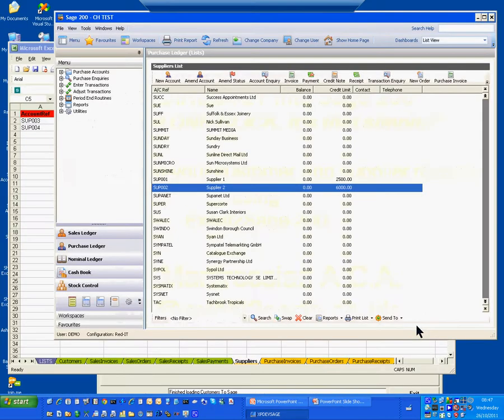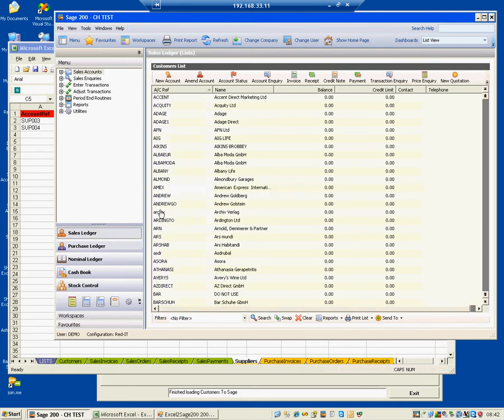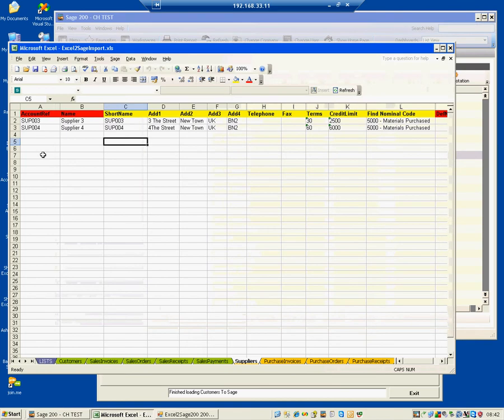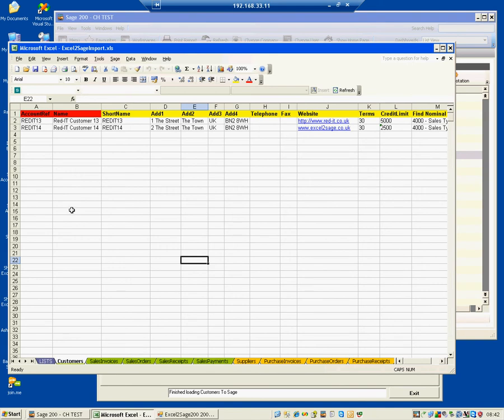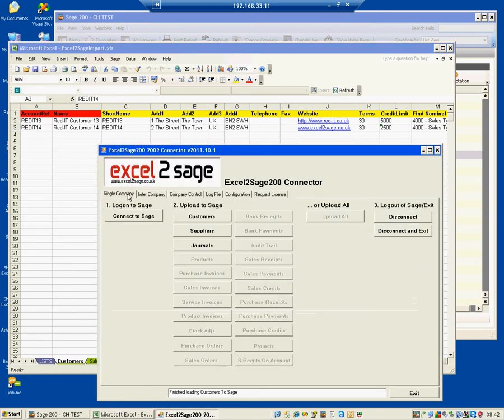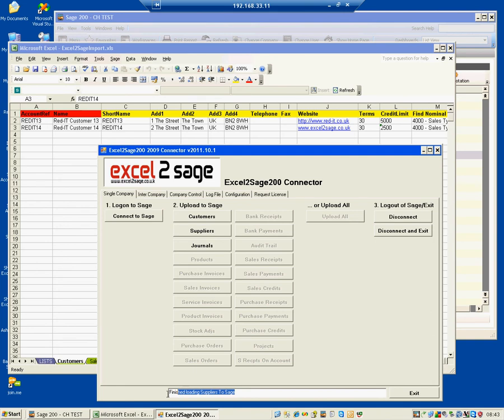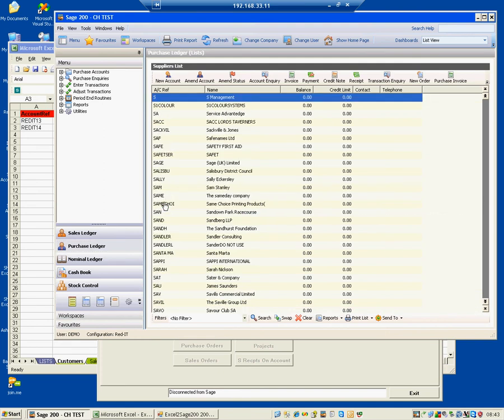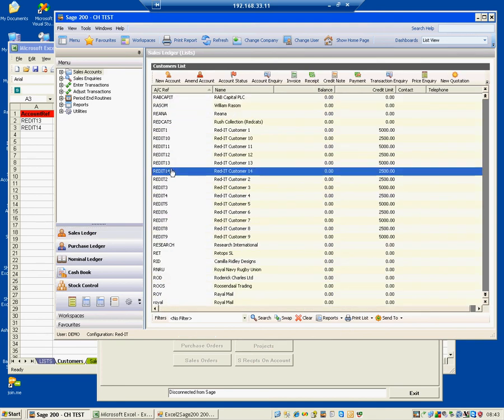Sage 200 : Import customer and supplier records from Excel using Excel2Sage 200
This video shows how easy it is to import data into Sage 200 from Excel with JUST ONE CLICK using Excel2Sage 200.

The import can also be used to update existing records (e.g. phone numbers, postcodes...) which is very useful in cleaning  your database before a marketing campaign.

Thank you for your interest in Excel2Sage.

Ara Martirossian A.C.A.
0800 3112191